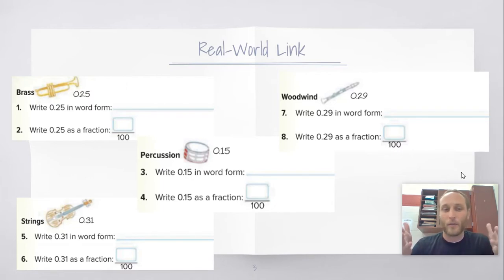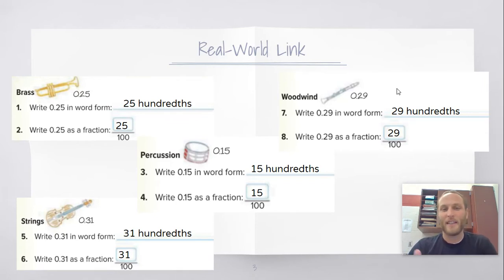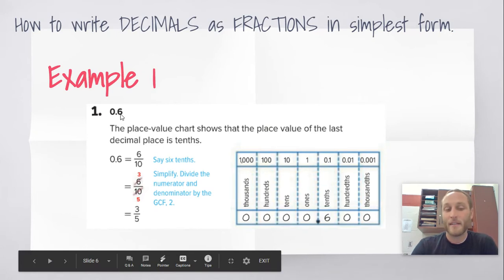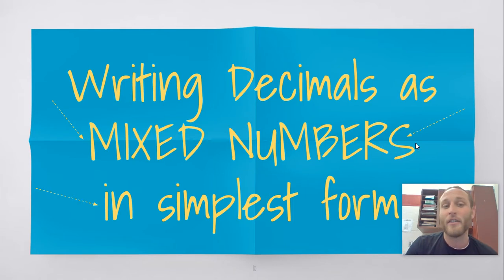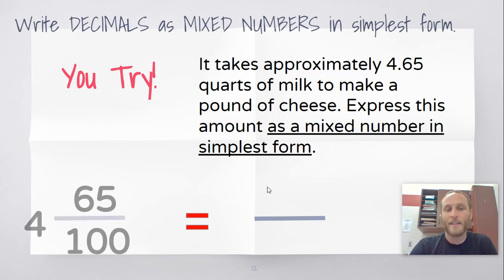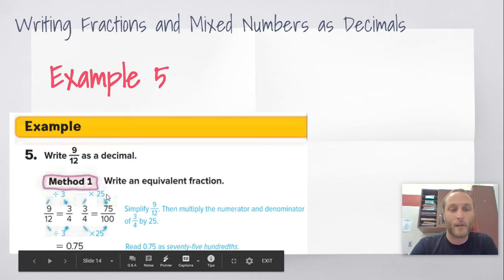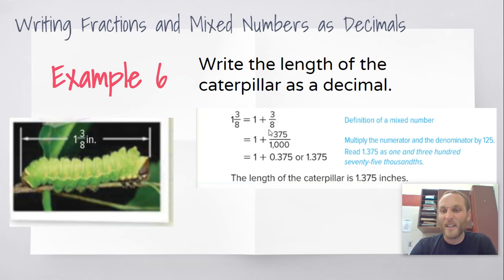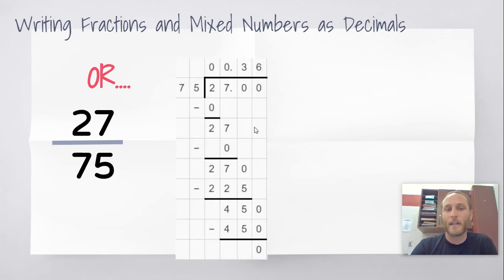Fractions and Decimals